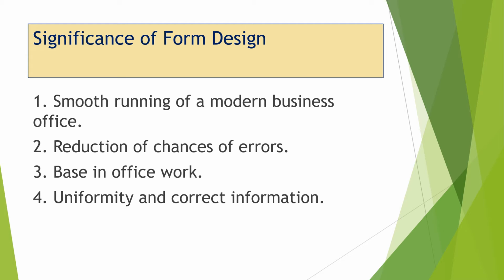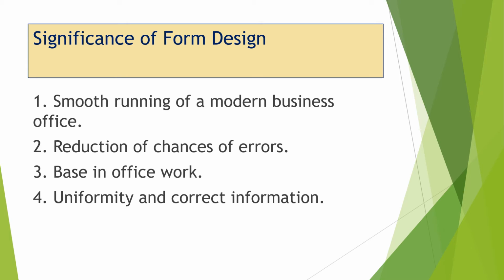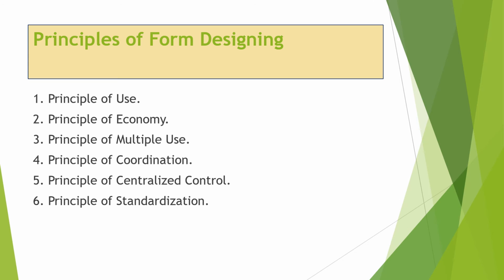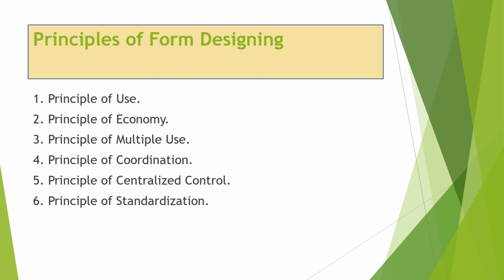FYBCOM | 2019 CBCS PAT | 115 (A) OSD | Office Organization | Dr.J.K.Sali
Lecture No.15
In this video, we will learn the Significance  & Principles of  Form Design.